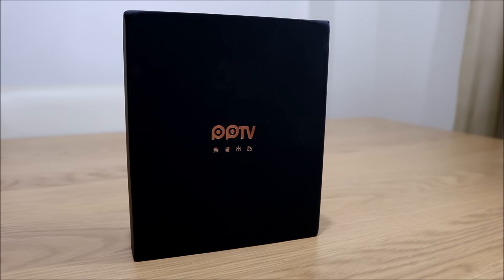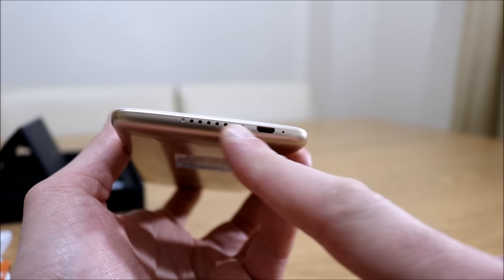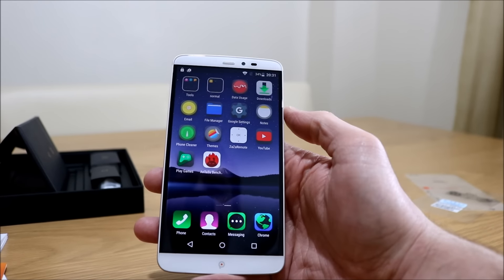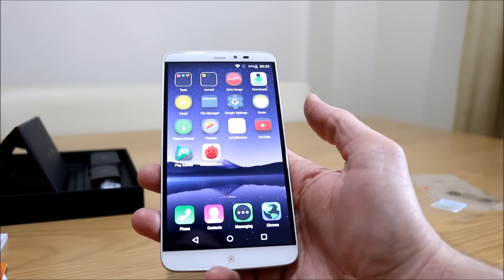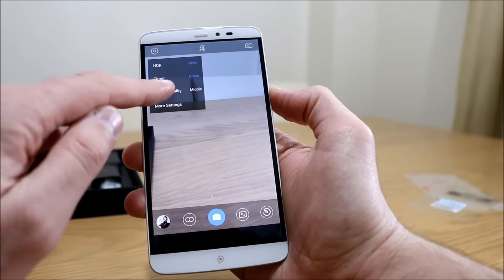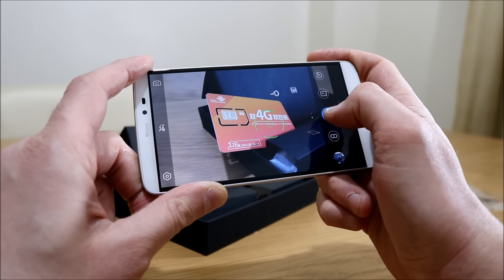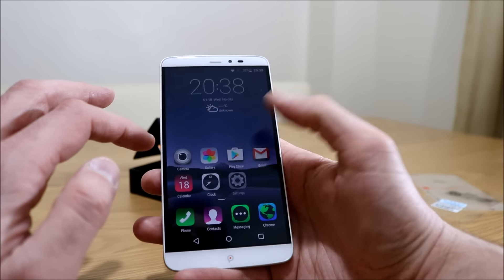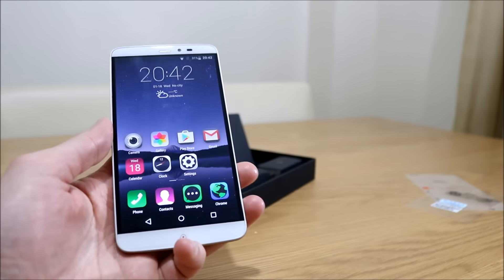PPTV 7 Unboxing - Cheap 2K Screen Smartphone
PPTV 7 Unboxing, A cheap 2k screen smartphone. The PPTV 7 Phablet is something I had never heard of until now and under £100 i thought it's definitely worth a go. Please give my video a THUMBS UP and subscriber to my channel, I hope you enjoy my video!

PPTV 7 Android 5.1 6.0 inch 4G Phablet Helio X10 Octa Core 2.0GHz 3GB RAM 32GB ROM 8.0MP + 13.0MP
Main Features:
Display: 6.0 inch, 2560 x 1440 pixels screen
CPU: Helio X10 Octa Core 2.0GHz
System: Android 5.1
RAM + ROM: 3GB RAM + 32GB ROM
Camera: 13.0MP rear camera + 8.0MP front camera
Sensor: Gravity Sensor
SIM Card: dual SIM dual standby, micro + nano SIM cards
Feature: GPS, A-GPS
Bluetooth: 4.1
Network:
2G: GSM 850/900/1800/1900
3G: WCDMA 850/900/1900/2100
4G: FDD-LTE 1800/2100/2600